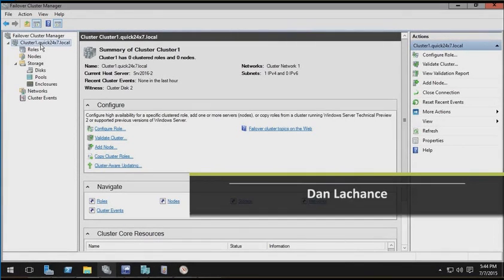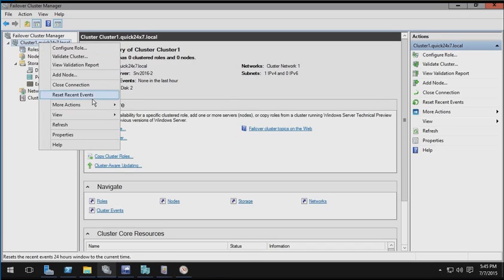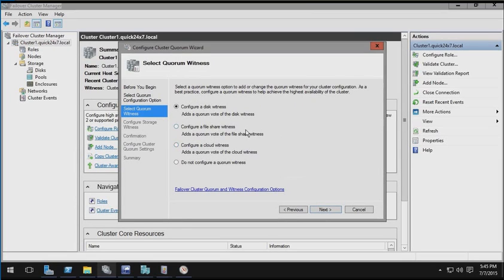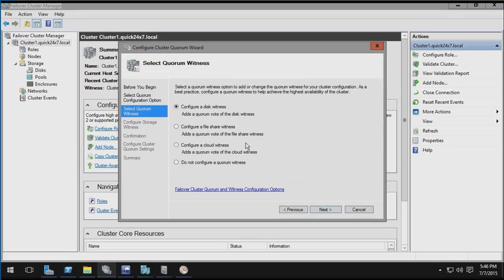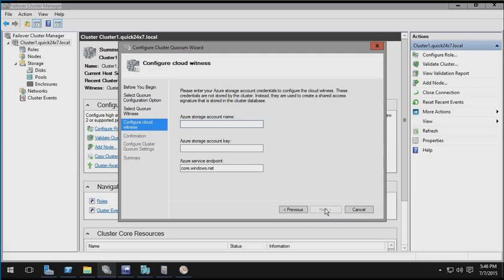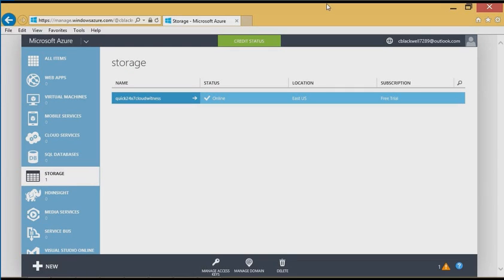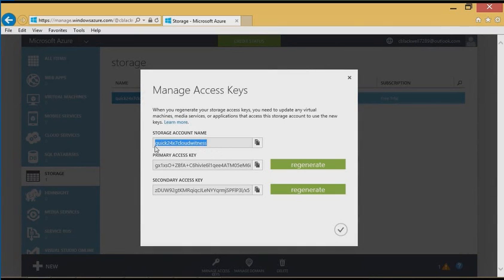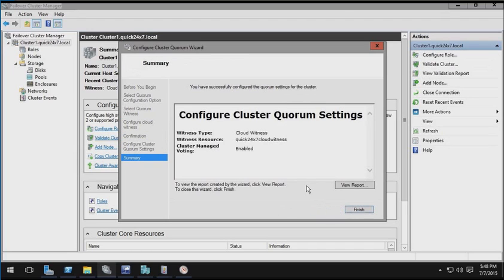Windows Server 2016 - Cloud witness Disk in Failover Cluster